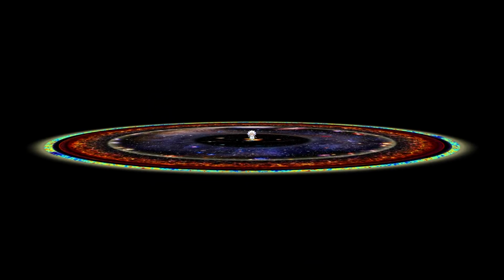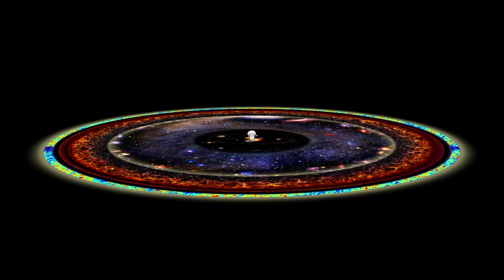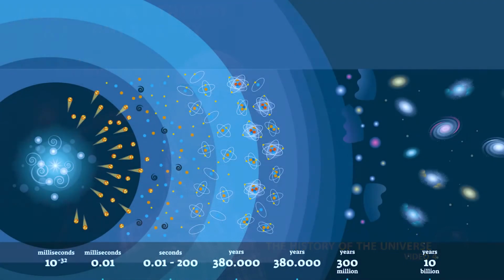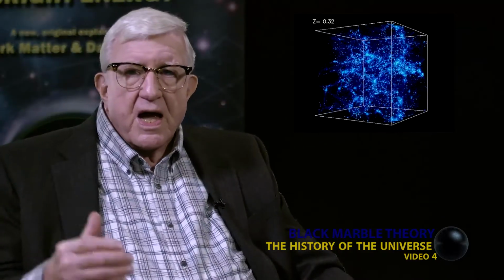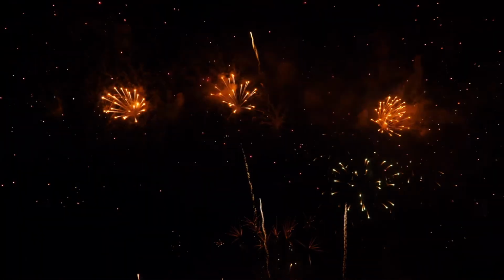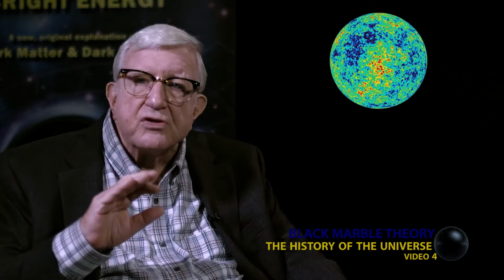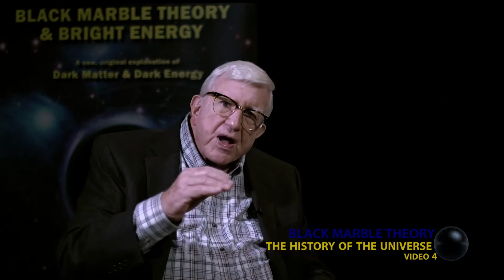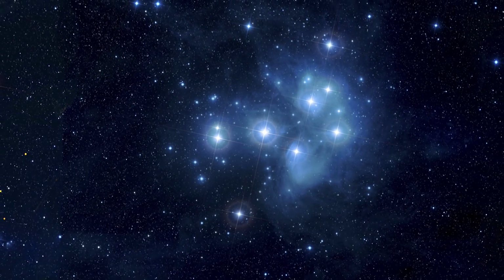Black Marble Theory: Part 4 of 8 - The History of the Universe - Cosmology's Mysteries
This episode examines the current view of universe history after the Big Bang, which usually includes the Inflation process at its beginning.  Black Marble Theory challenges Inflation with a simpler process that produces the same results.
An 8-part series exploring the missing pieces of Cosmology:
·    What is Dark Matter?
·    What is Dark Energy?
·    What is the structure of a Black Hole?
·    Why is the rate of expansion of the universe increasing?

This series answers these questions and more by proposing an original approach called Black Marble Theory.  It’s a simple, easy-to-understand idea that fits in with current cosmology, but also fills in the dark corners of the science with specific explanations based only on standard, observable, and familiar physics.

The fundamental proposition is simply that matter can exist in a different state than the Ordinary Matter that we’re aware of in the universe.  It is called “Black Matter.”  It’s produced when all of the Space is compressed out of Ordinary Matter by extreme gravity.  The compressed Black Matter will accrete into a solid sphere called a “Black Marble.”  Black Marbles form the center of Black Holes.

From this basic idea, the theory follows logical steps that provide clear and plausible explanations of the most profound mysteries that confront Physics today.  It addresses the source and nature of Dark Matter, and the Dark Energy that propels the expansion of the universe. It deals with questions like the structure of the Black Hole, the formation of galaxies, and the Big Bang itself!

Black Marble Theory is a powerful, comprehensive, and easy-to-understand addition to current cosmology that makes it clear . . .
Why our universe is just what it appears to be.

BlackMarbleTheory.com